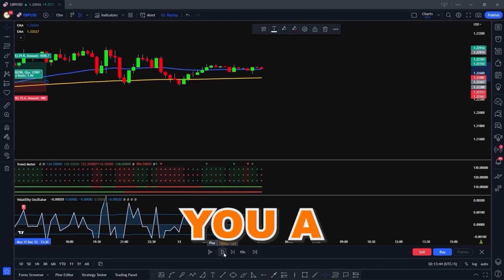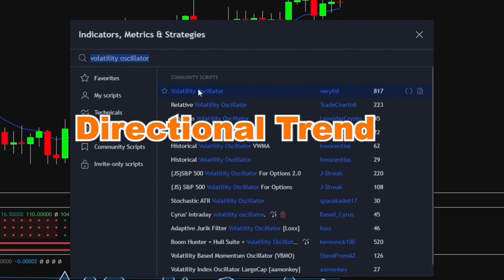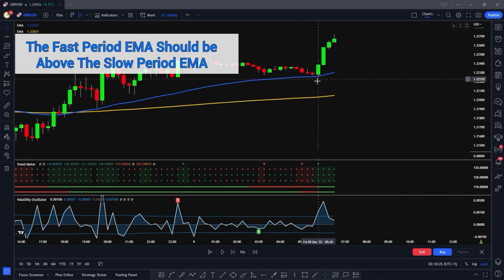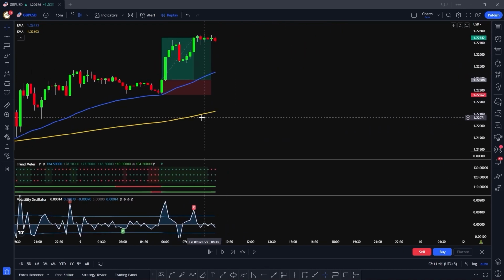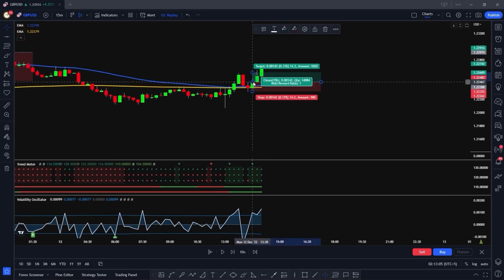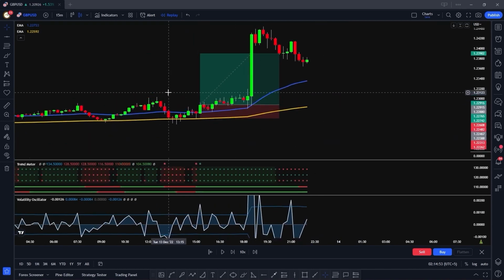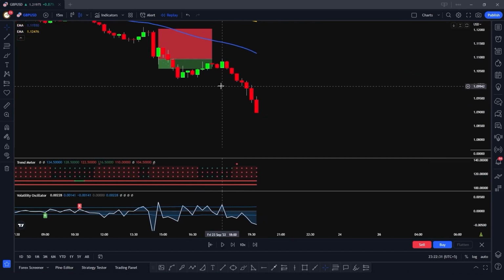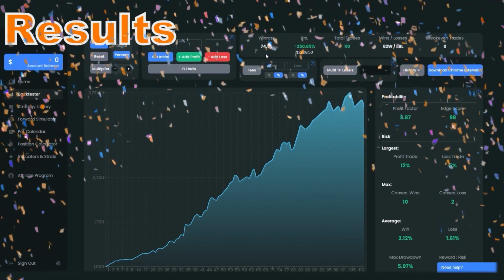I Followed This Advanced Day Trading Strategy & Generated Crazy Profits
Maximize your earnings with innovative and precise day trading strategy! In this video, you'll learn how to make your first $10,000 through day trading. Our strategy, which uses a combination of EMA, Trend Meter, and Volatility Oscillator by Veryfid, is proven to be highly effective on 15-minute time frames. Experience its effectiveness for yourself with our 100-time Back-test demonstration.